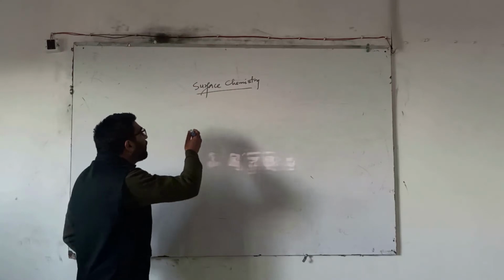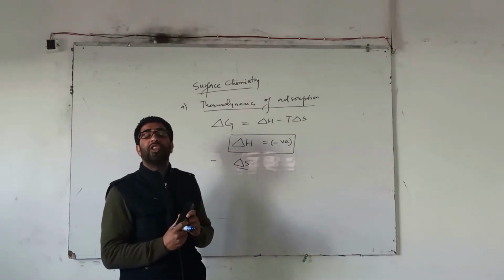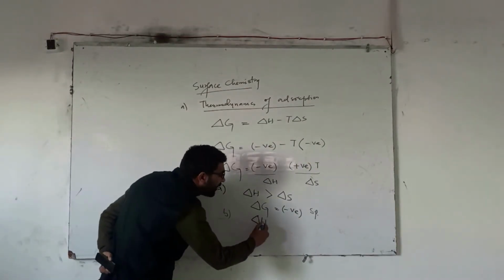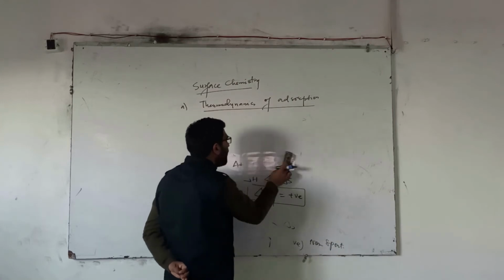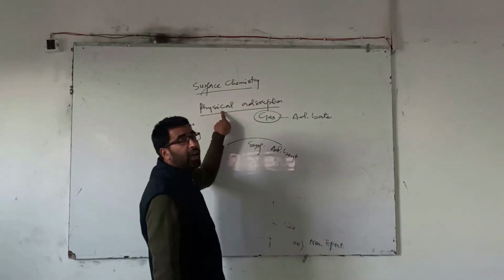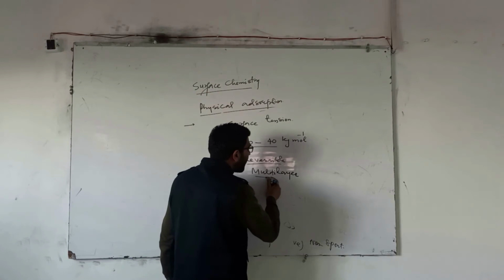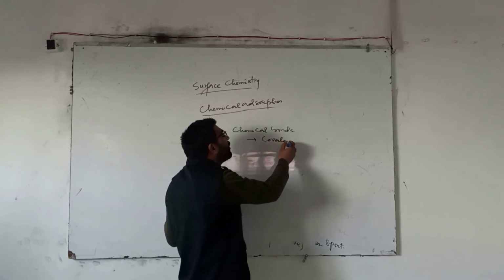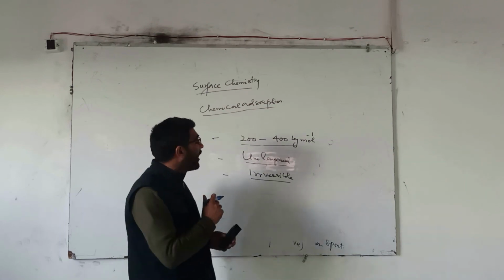12th Chemistry_Lecture#2_Surface Chemistry